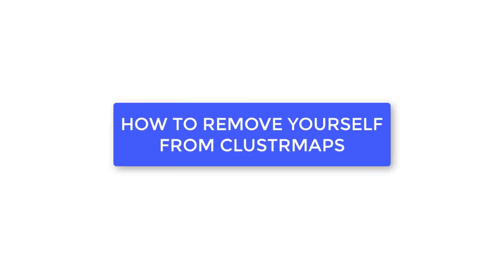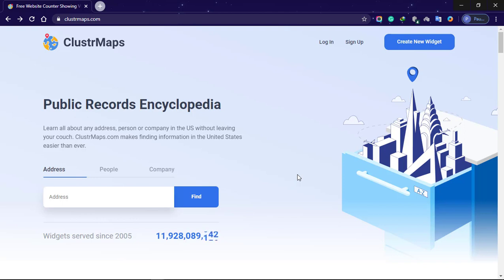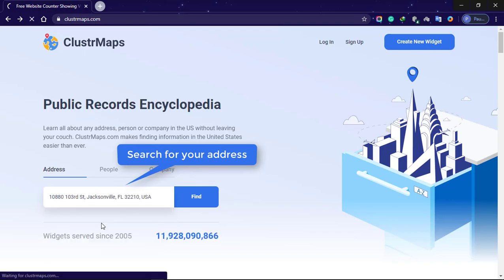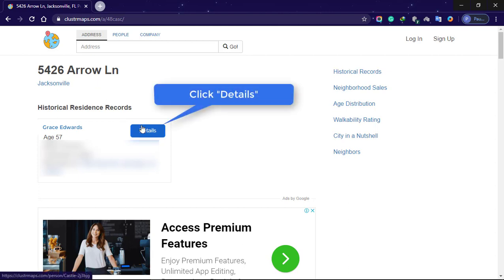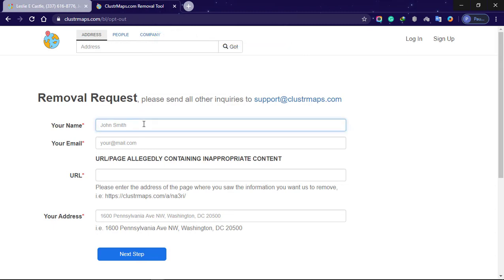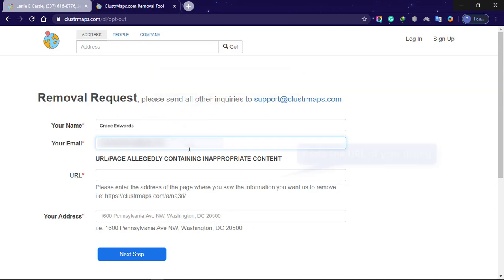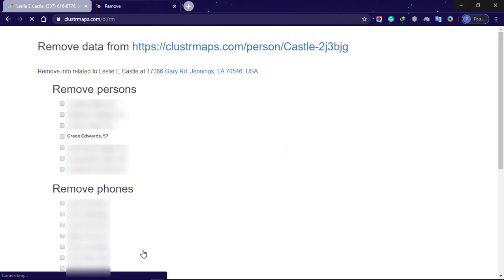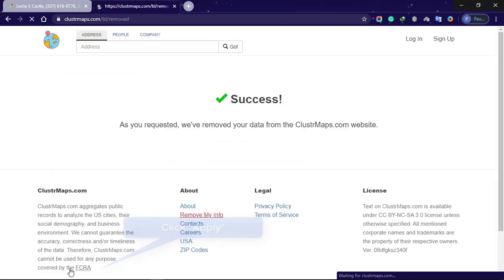How to Remove Yourself from Clustrmaps.com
ClustrMaps.com is a data broker that posts personal information online. You can remove yourself from clustrmaps.com using the steps in this video.

To remove yourself from ClustrMaps, you must complete their online opt-out process. After this, your information should be removed immediately.

How to Remove Yourself from Clustrmaps:

1. Go to clustrmaps.com. Search for your address (include apartment number or unit number if applicable).
2. Scroll down to “See Also”. Locate your address and click on it.
3. Locate your name under “Known Residents”. Click “Details”.
4. Copy the URL of your listing.
5.
6. Enter your name exactly as it appears in your listing. Paste the URL from step #4, and enter your address exactly as you entered it in step #1. Click “Next Step”.
7. On the next page, you will need to select the information you want removed. Be sure to check your name, address and phone number on this page. Click “Apply”.
8. Your information should be removed immediately.